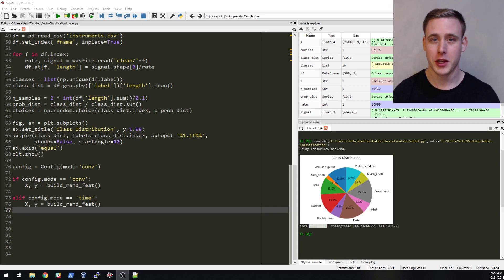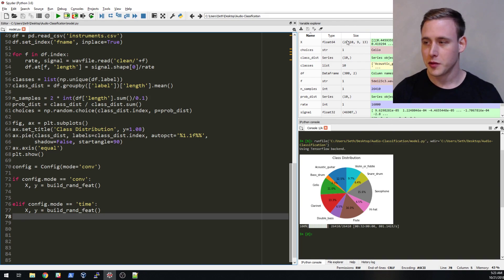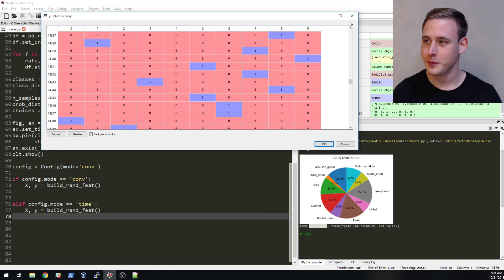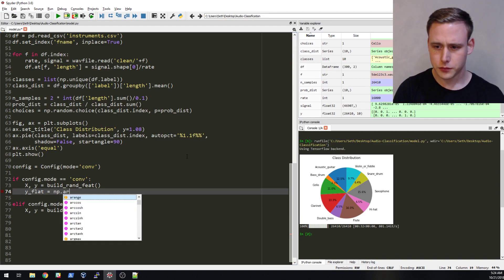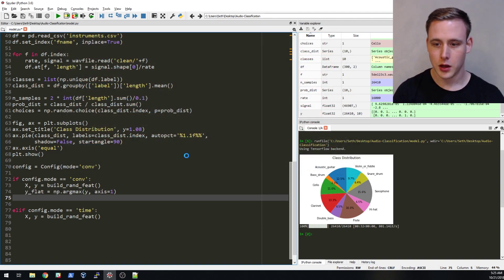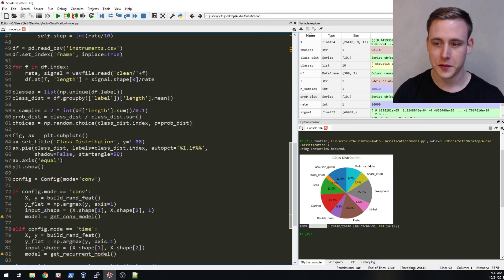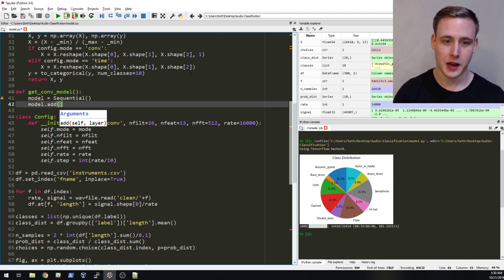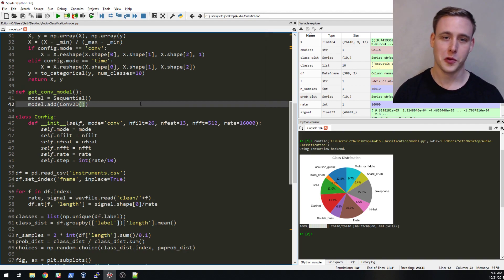Convolutional Neural Network - Deep Learning for Audio Classification p.5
The convolutional neural network got around 95 % accuracy. You can probably get better results using a second of data instead of a tenth of a second. I used an increasing number of filters as convolutional layers increased. If you use a whole second of data it's a good idea to add pooling layers and increase kernel size and stride for the first layer or two.